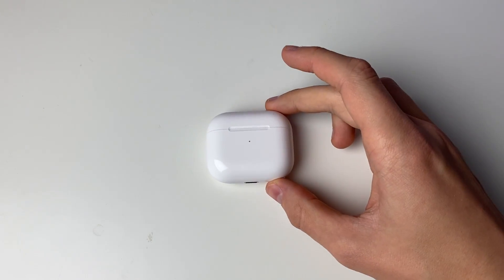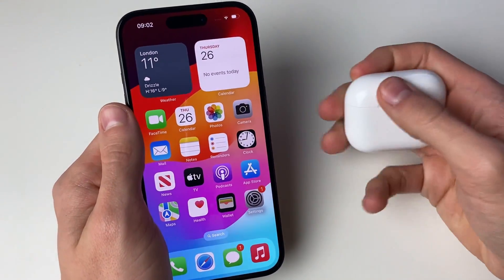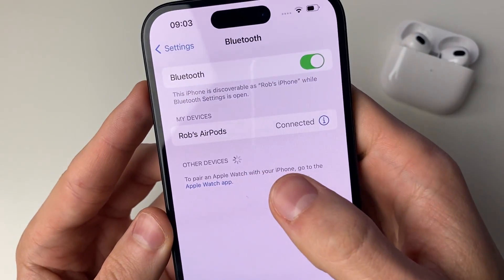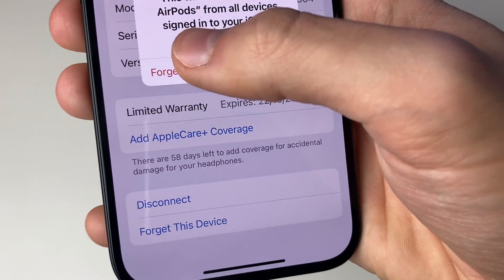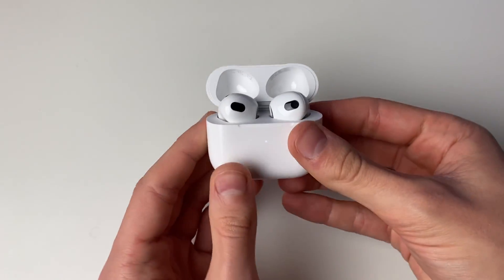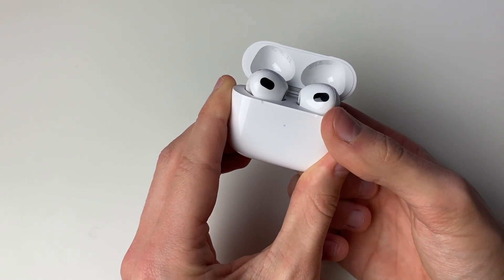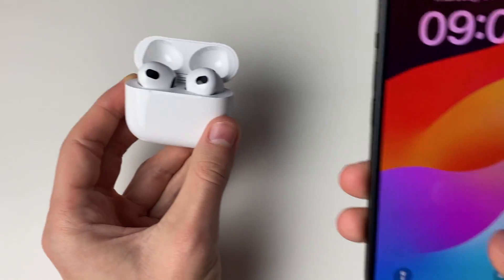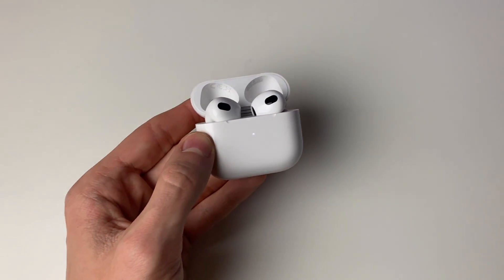How To Factory Reset AirPods - Full Guide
GuideRealm